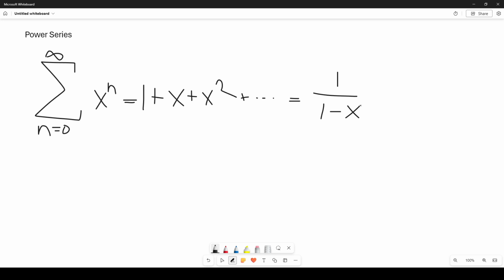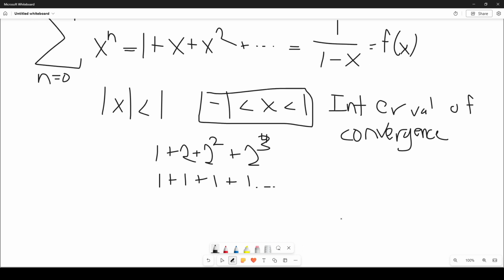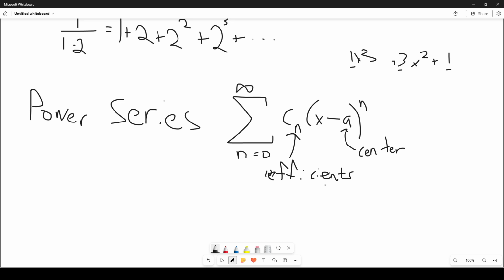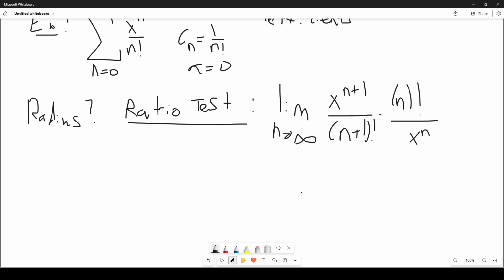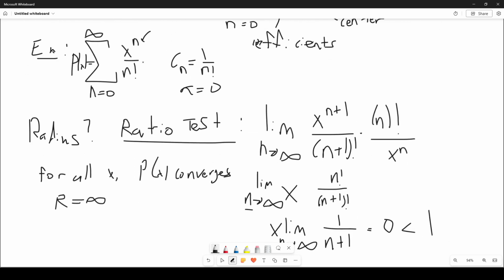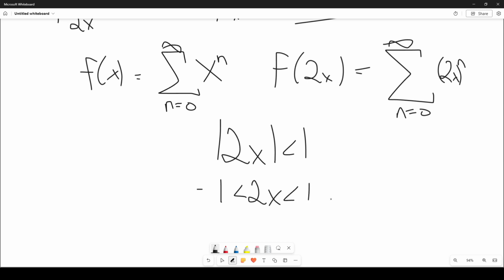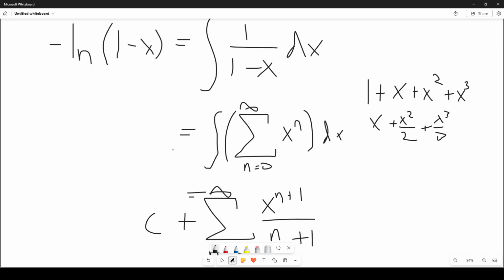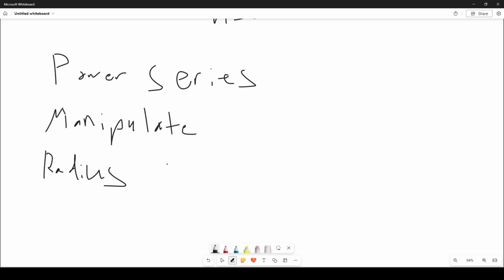Learning Calculus 2! Topic #8: Power Series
In this video we go over the basics of Power Series, Radius/Interval of convergence, and finally how to manipulate power series.